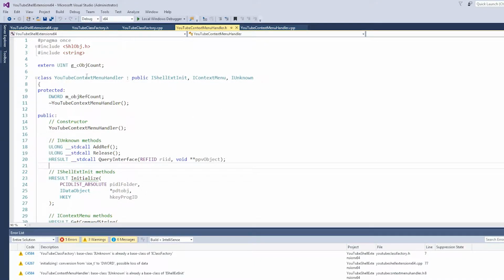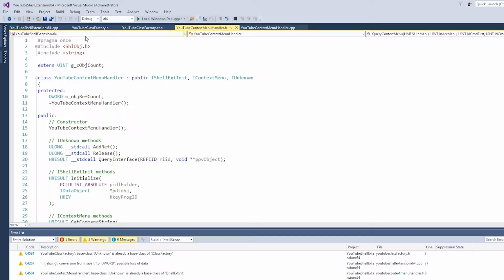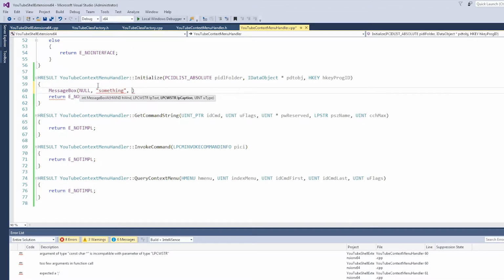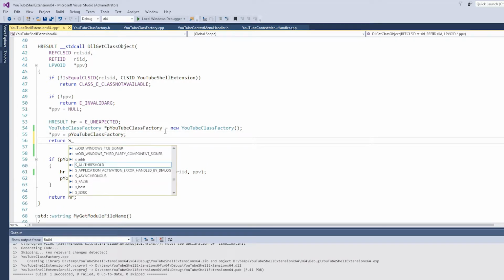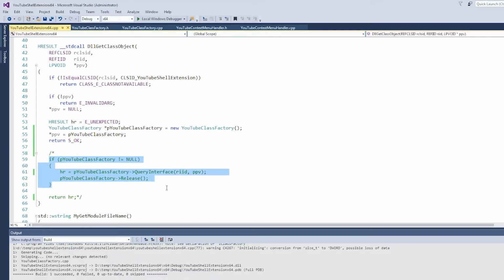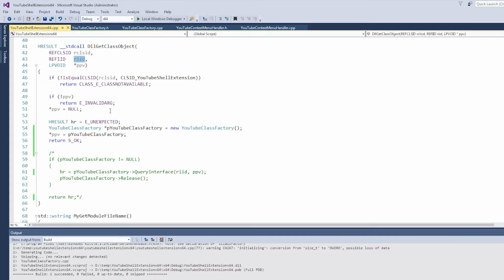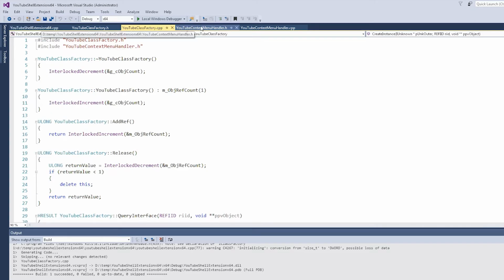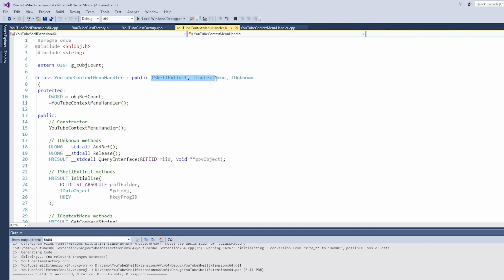Writing a Windows Shell Extension in Pure C++ Part 15 of 16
In this video, I build what we have done so far and talk about why things are the way the are inside the DllGetClassObject and CreateInstance methods.